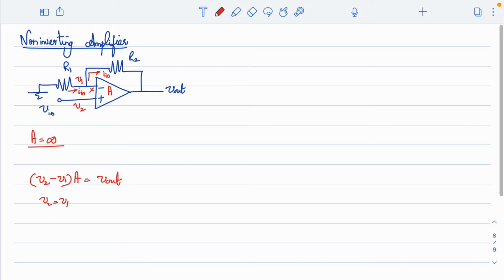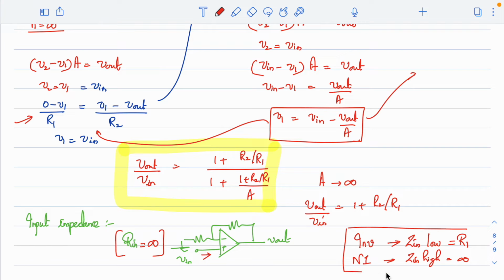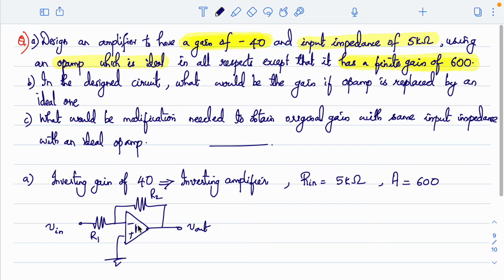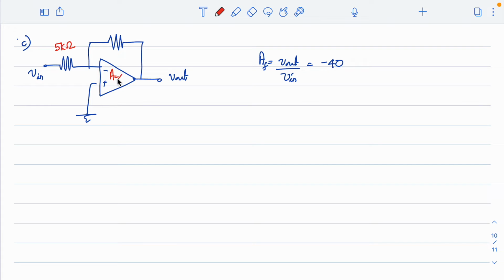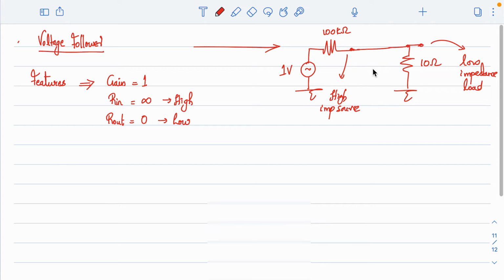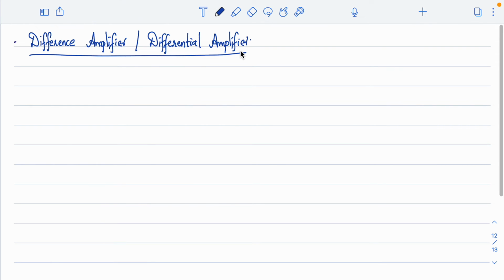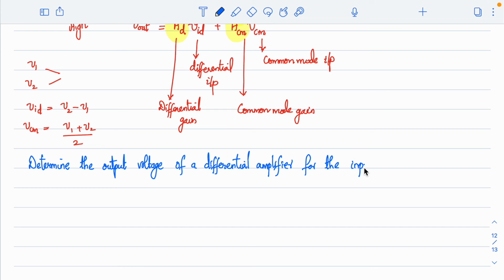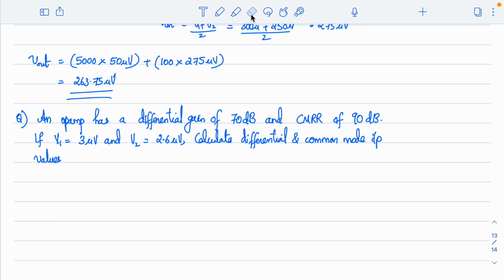AMC UNIT 4 LECTURE 3 Non inverting amplifier, Voltage follower, Differential Amplifier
Non inverting amplifier, Voltage follower, Differential  Amplifier